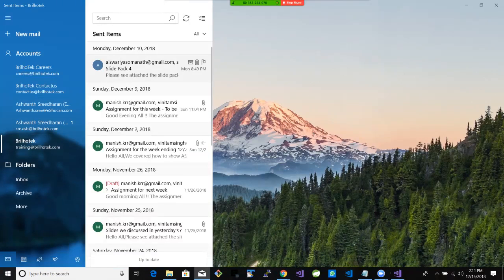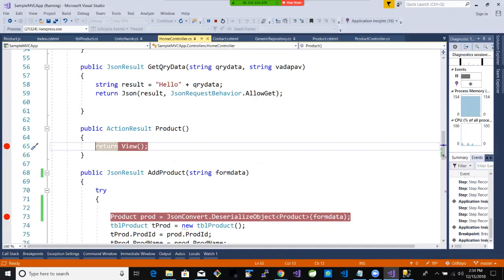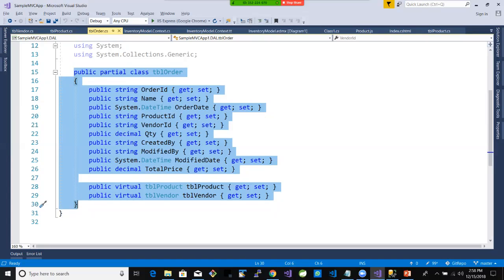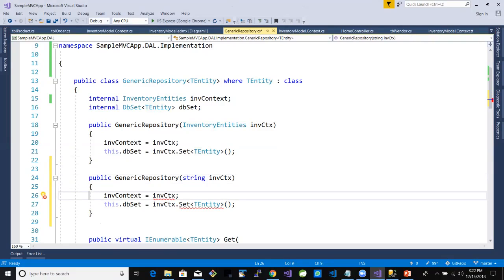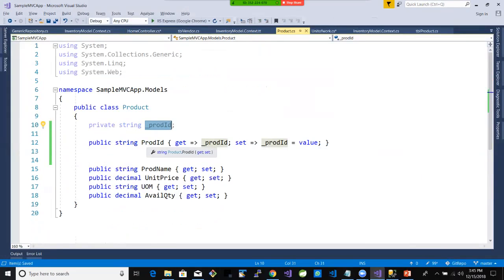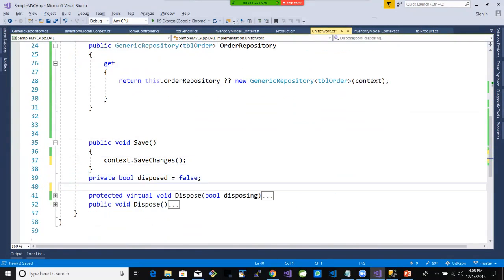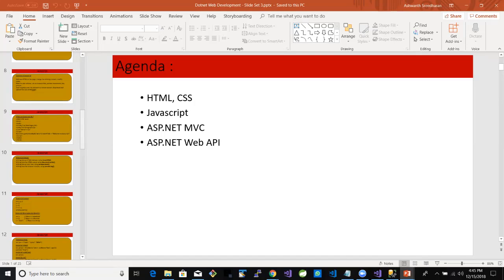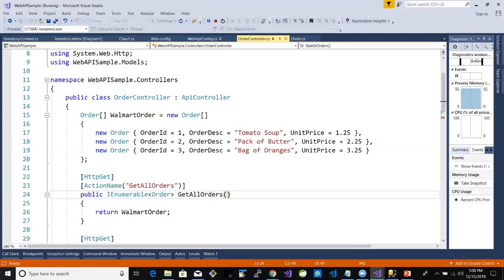TrainingClass7 ORM CRUD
ORM, CRUD using Generic Repository and Unit of Work.